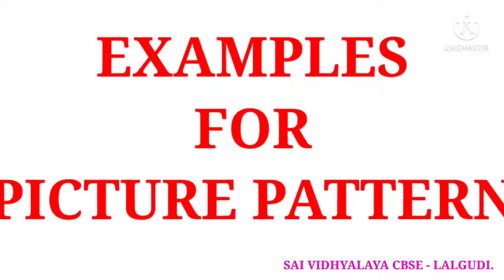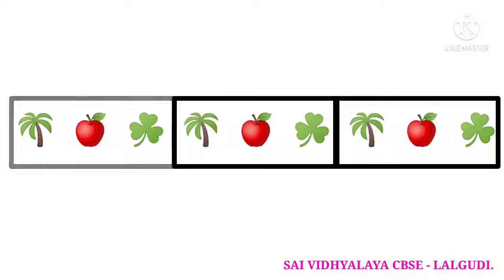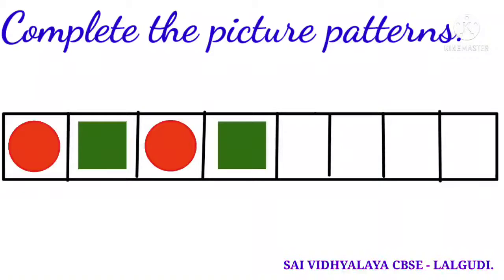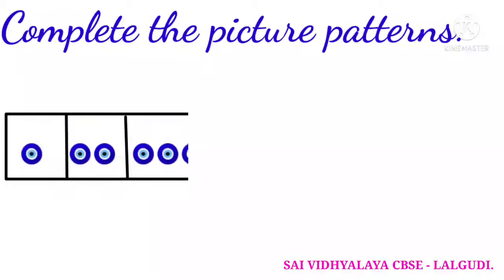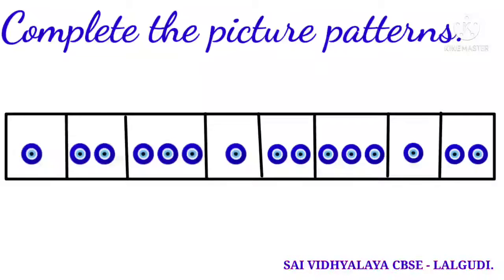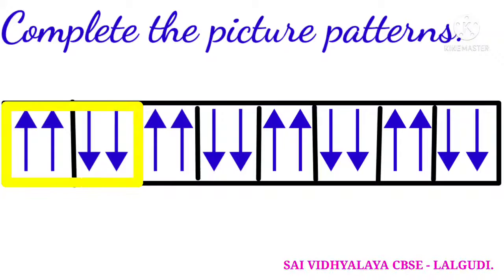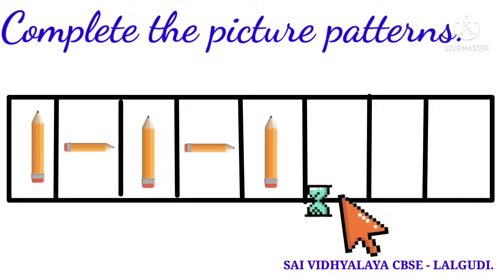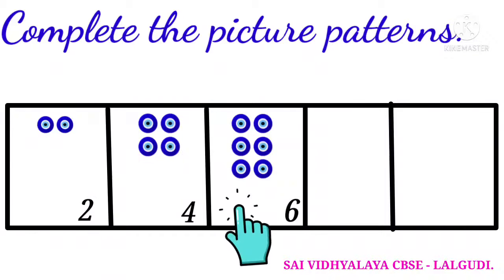PICTURE PATTERNS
GRADE 2-MATHS-CHAPTER 5